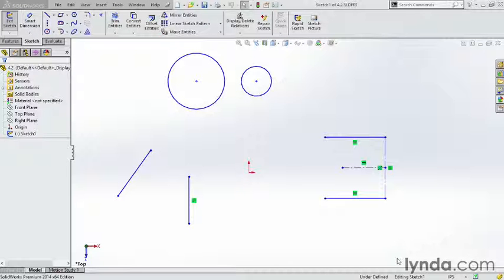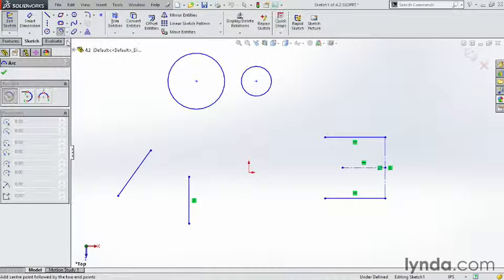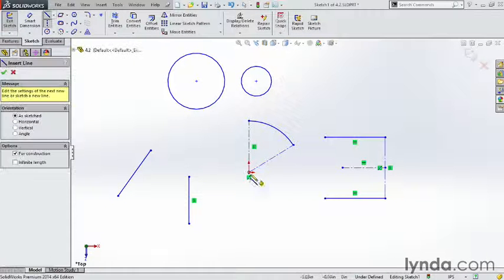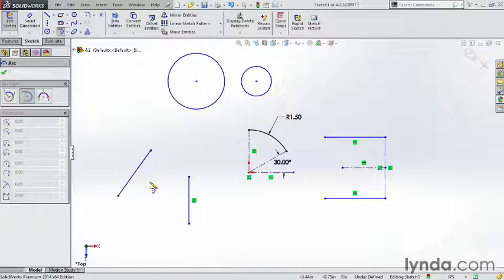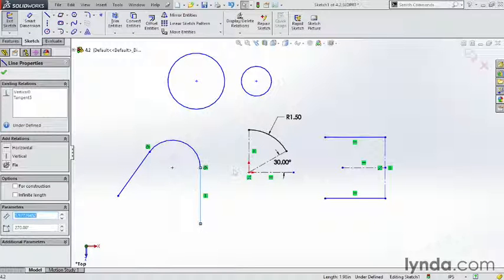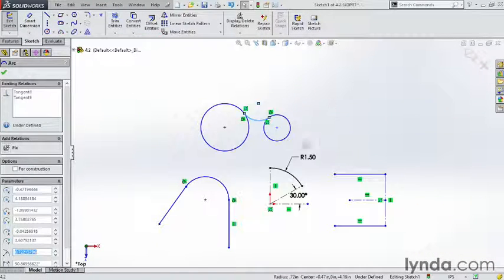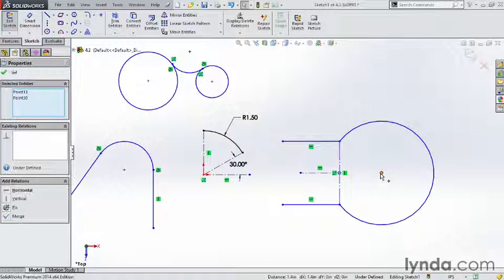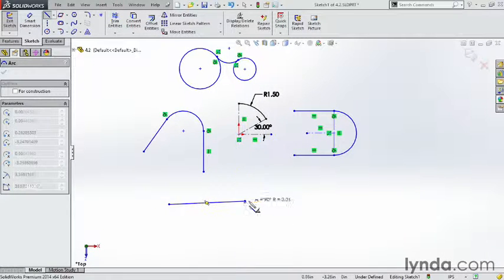4 2 Creating arcs in a sketch